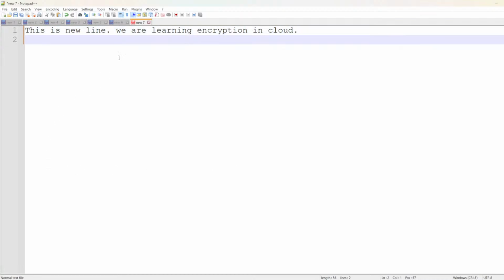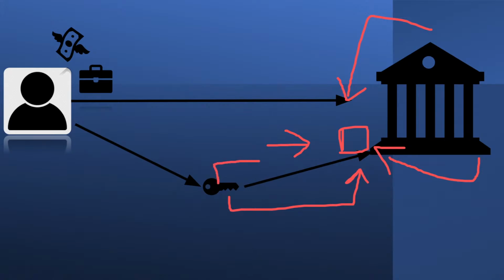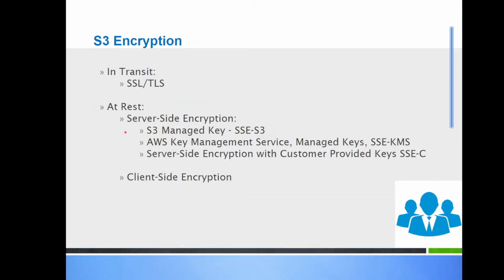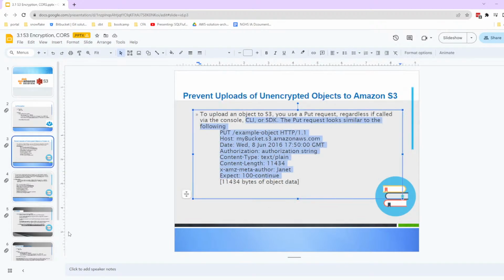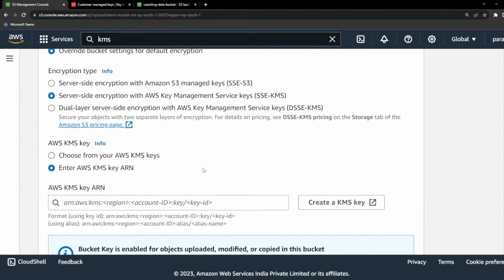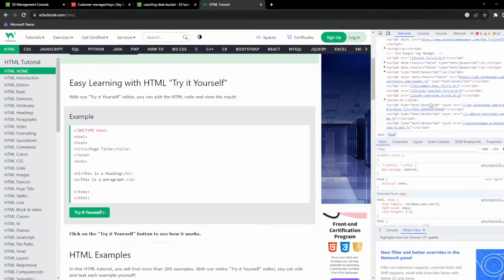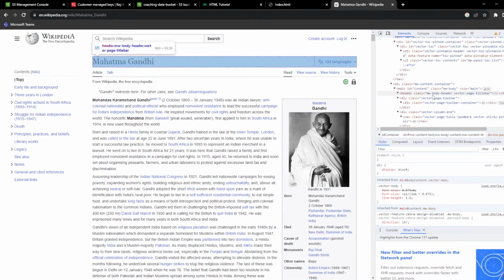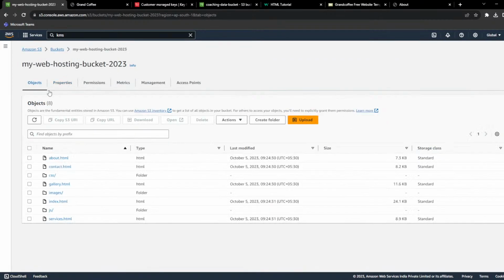Encryption in S3 | Host website | AWS S3 part - 4 | AWS Certified Solutions Architect - Associate